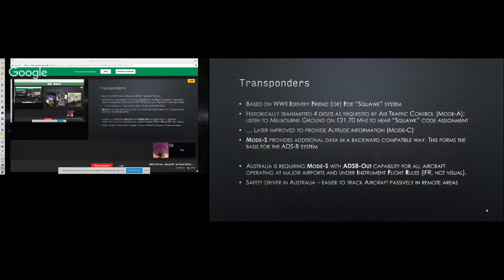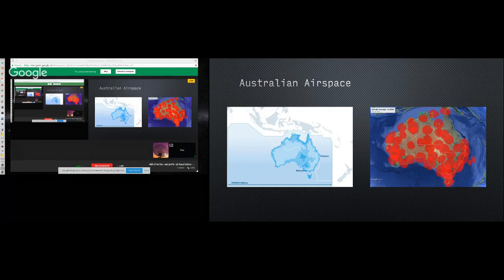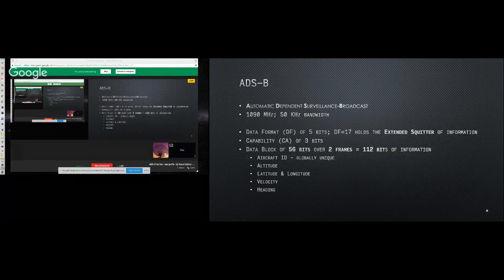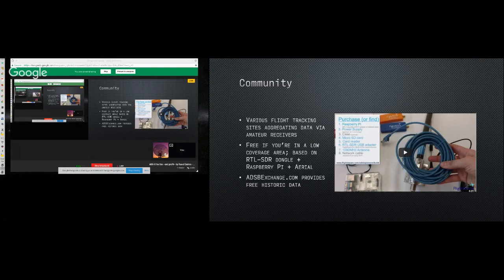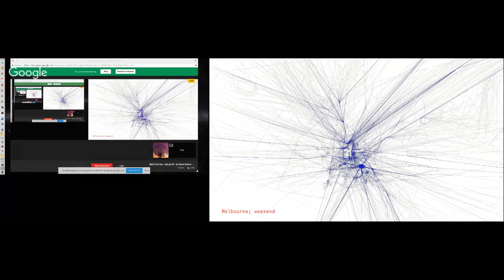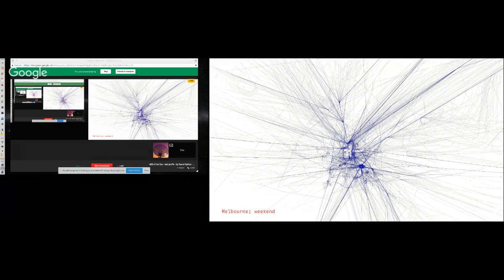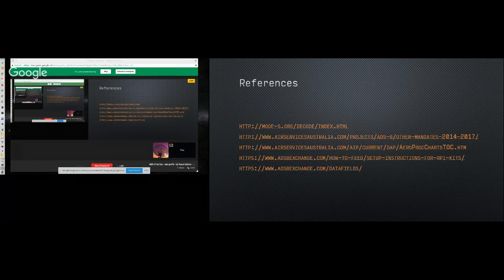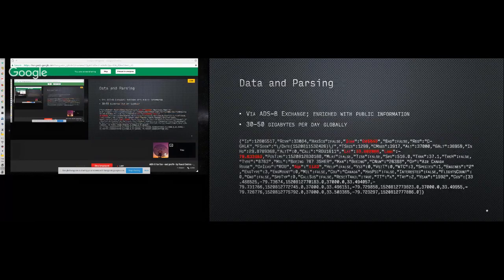ADS-B for fun ~and profit~ by Raoul Endres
How distributed tracking of aircraft can show us beauty in man made patterns. An intro to ADS-B, aircraft movements, automated traffic avoidance systems and a global community of avgeeks.